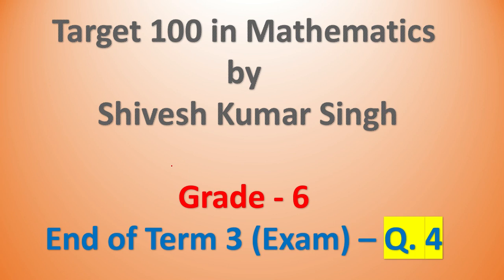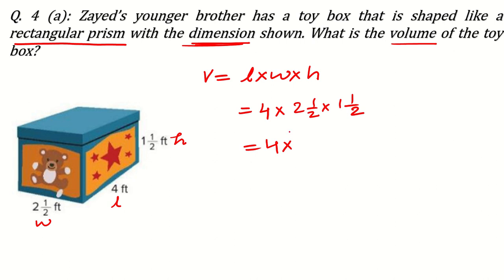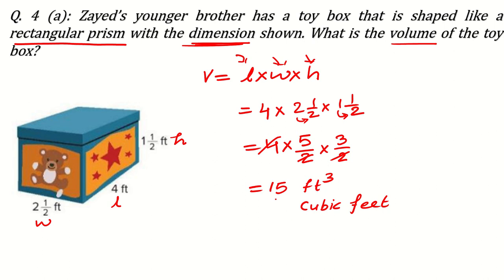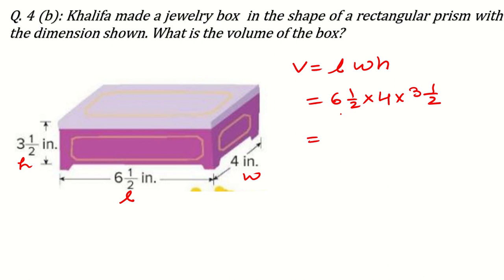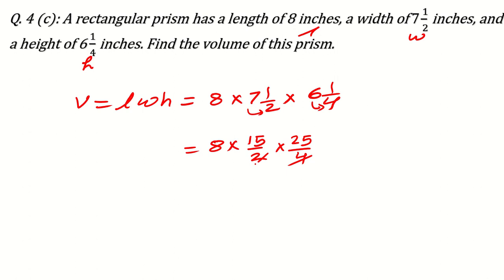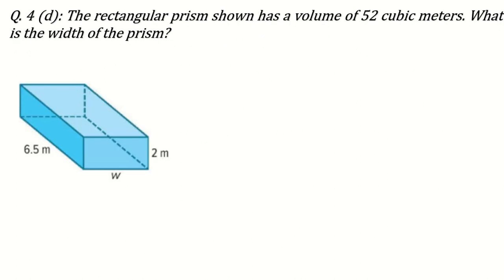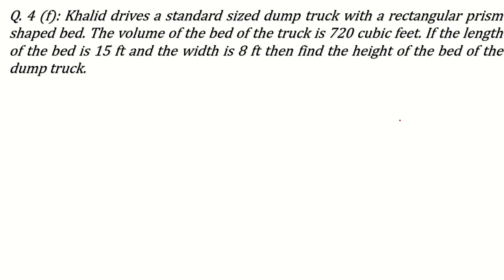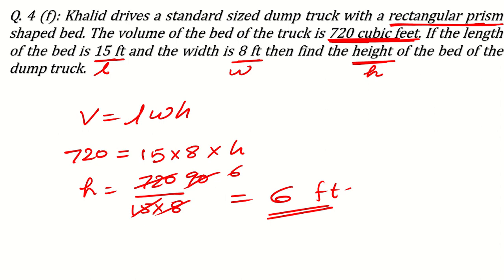EOT 3 - Grade 6 - General - Question 4 - End of term Exam - Mathematics by Shivesh Kumar Singh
This video explains about the volume of a rectangular prism.